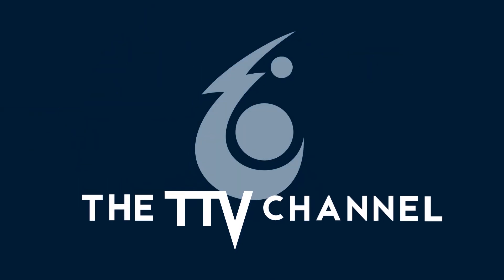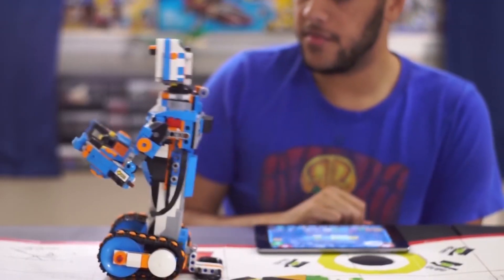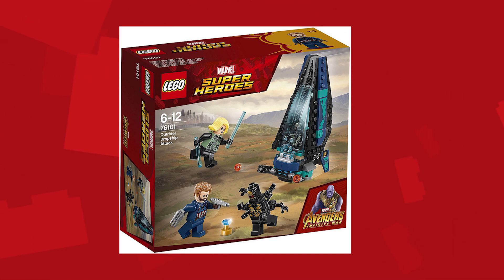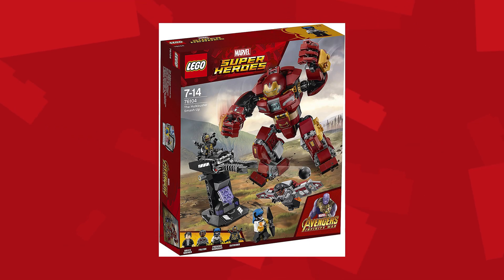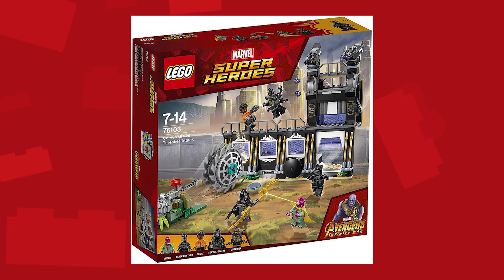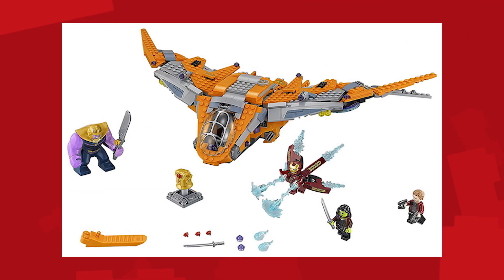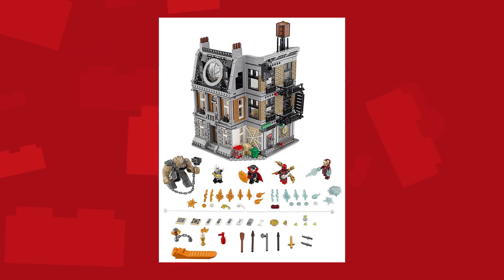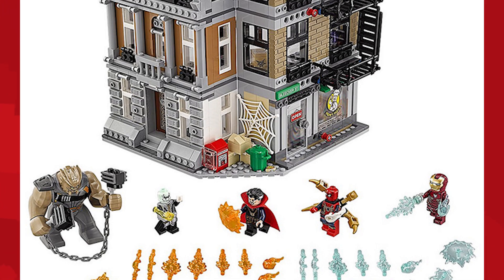BREAKING NEWS: New LEGO Avengers: Infinity War Sets Revealed!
Images of the 2018 summer LEGO sets for Marvel Super Heroes have been released and the Avengers take the limelight! Jon walks you through the wave for this year.